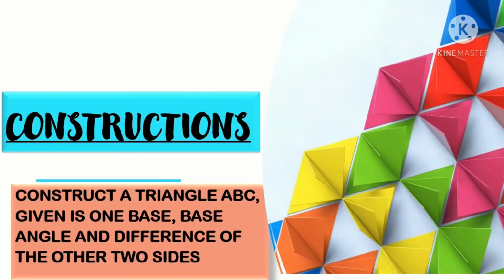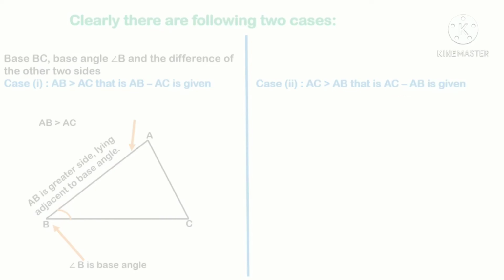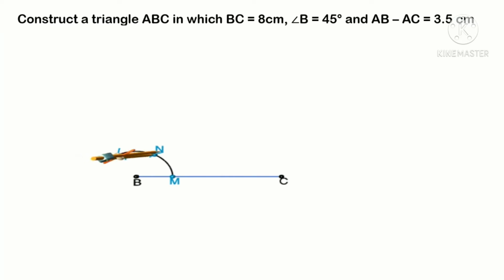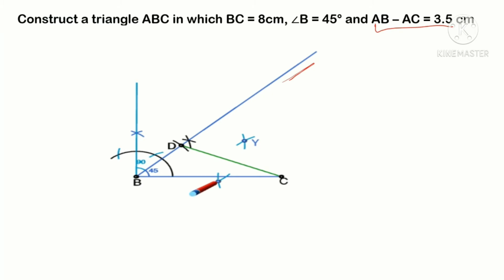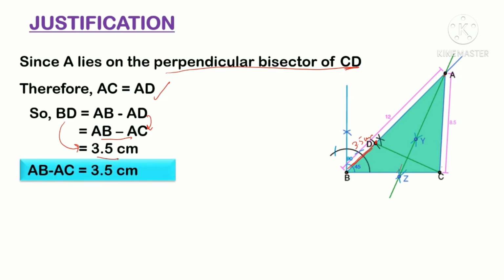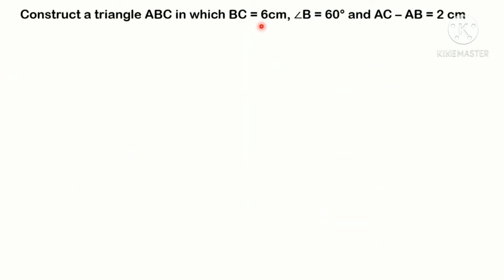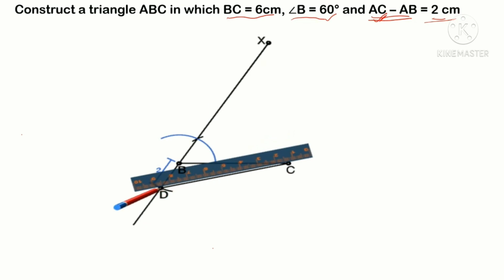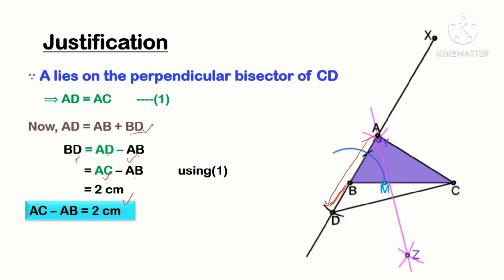Construction of a triangle when difference of the two sides given, once again in detail..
Class IX Maths Constructions
Construction of a triangle when the difference of the two sides given with one base and base angle.
Case-1
Construct a triangle when AB- AC is given.
Case-2
Construct a triangle when AC-AB is given